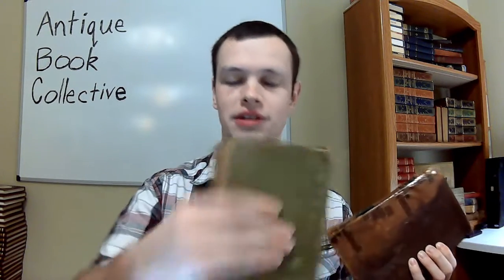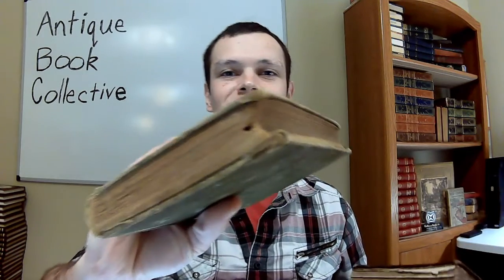Tips on How to Get Rid of Bookworms Before They Can Damage Your Books Any Further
In this video, I talk about bookworms (YET AGAIN!). Yep. Bookworms. There's a ton to know about them, so this will end up being a playlist which I'll add to in the weeks to come.